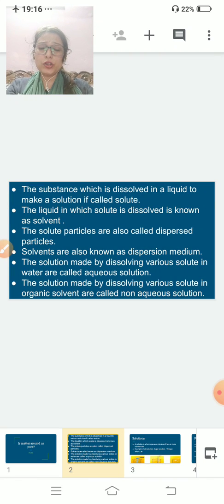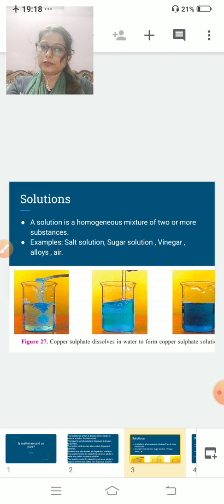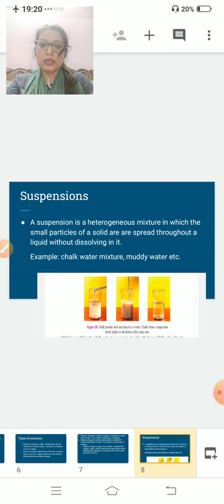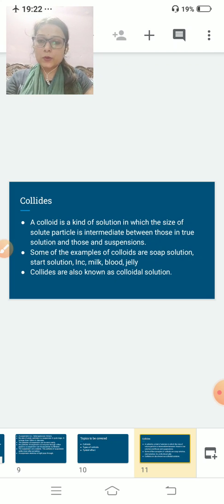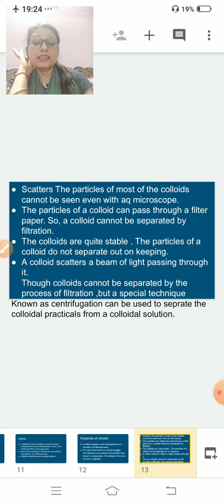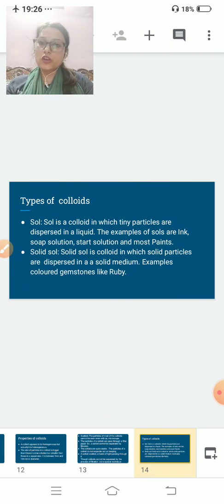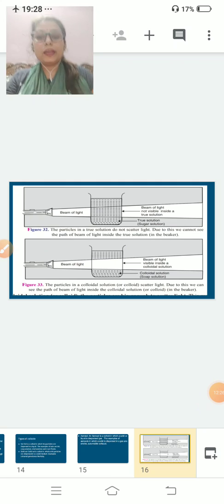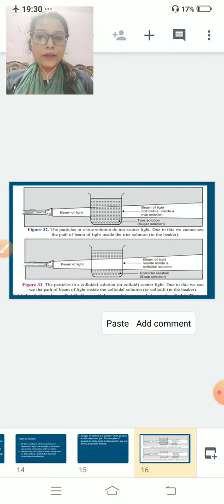Cl9_chemistry_ch2_ismatterarounduspure_pr4_130820